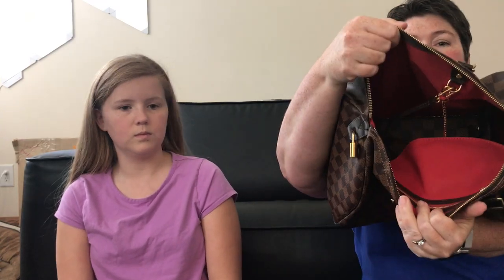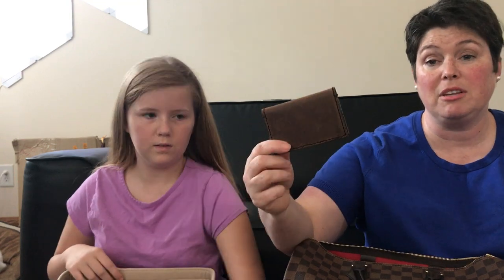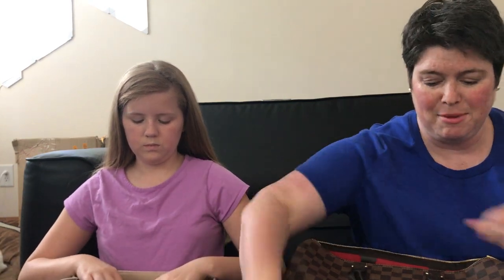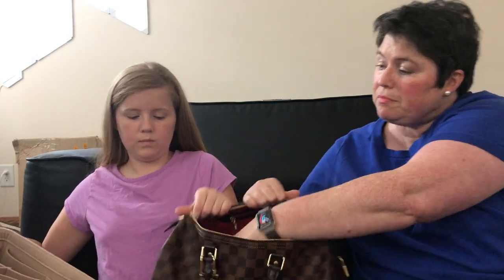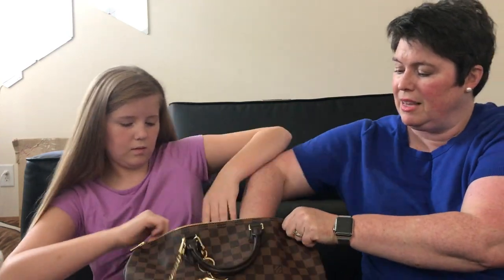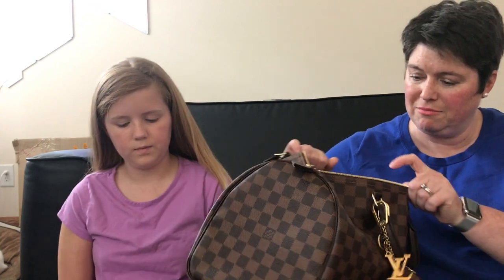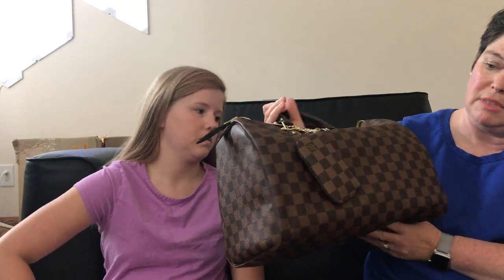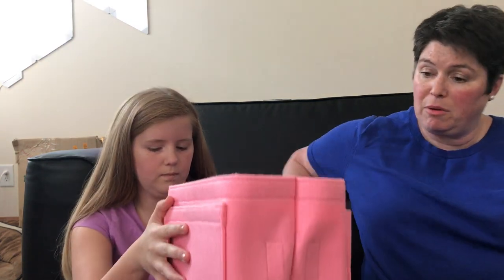LV Speedy Bag organizers: pros and cons!!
Daisy and I demonstrate bag organizers for Louis Vuitton Speedy 25 and 35 bags... pros, cons, how they fit inside, and how items fit into bags with or without them!

Speedy Collection video with Robert Wilson tote bag: LV Speedy Collection!  25, 30, 35, Epi, Ebene, Azur, Monogram!

Bag organizers on Amazon: Felt(3MM) Fabric Purse Organizer Insert for Purse Handbag Tote Bag, 3 Sizes, 8 Colors